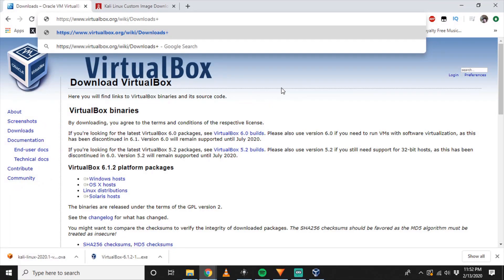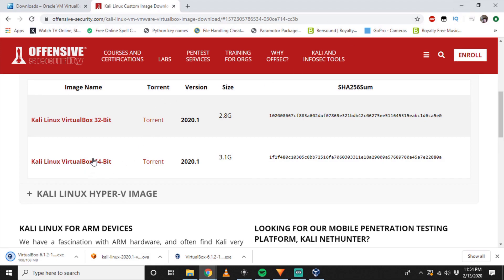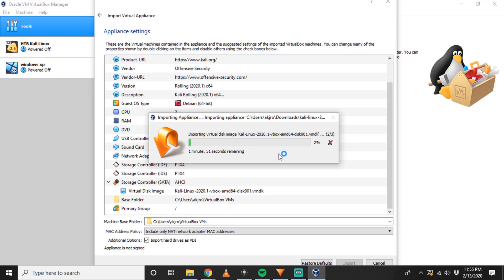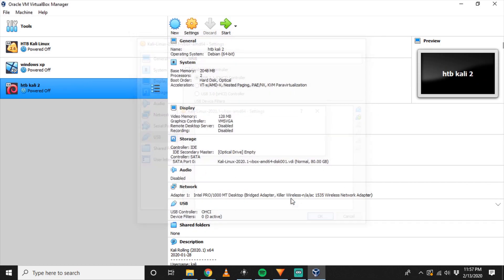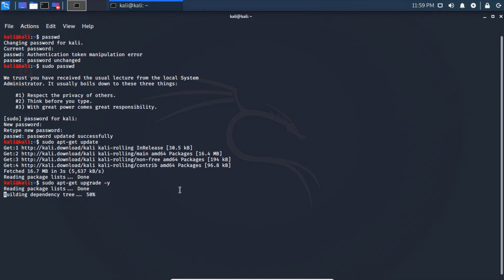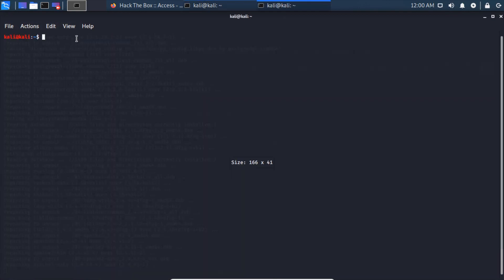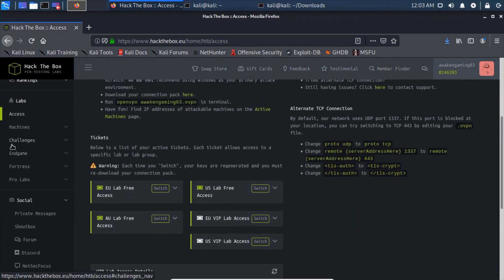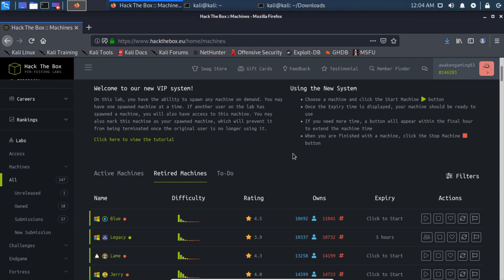how to setup kali linux for hack the box.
In this video we set download oracle virtualbox and kali linux. We set kali linux up in order to connect to hack the box through a vpn so we can start to hack.

This video is intended for hack the box beginners to help get hack the box setup.

hack the box getting started episode 2